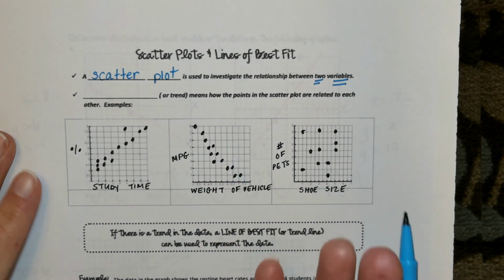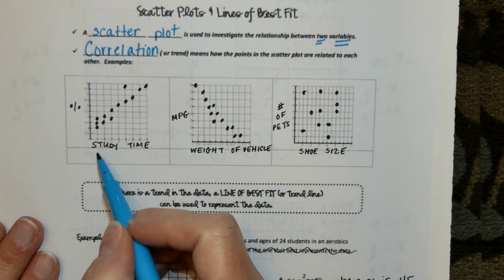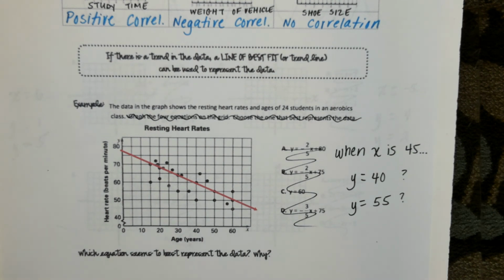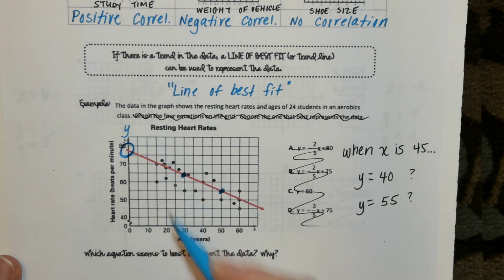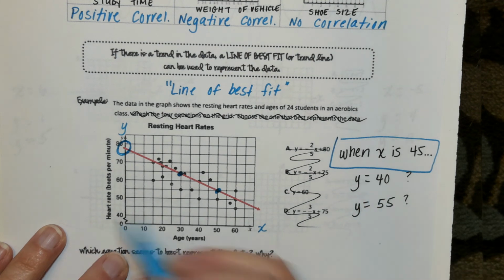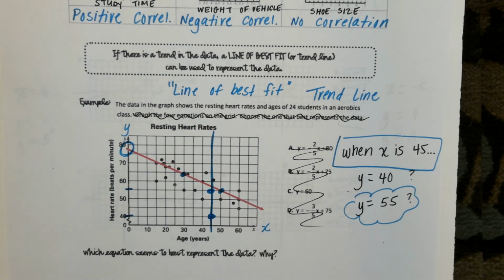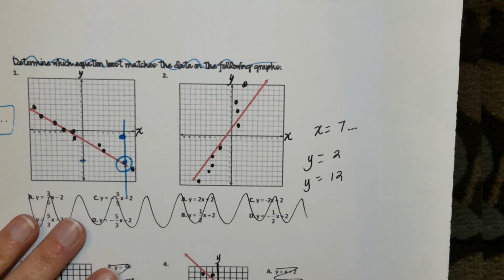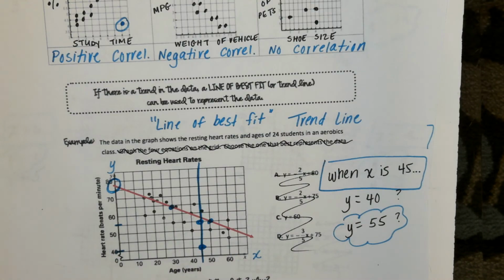Lesson 4-9 (Alg)